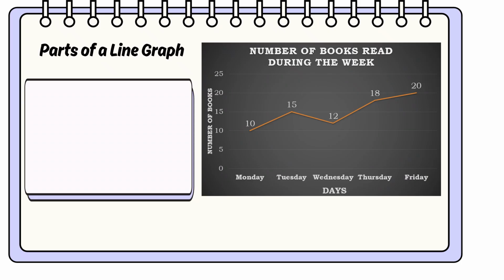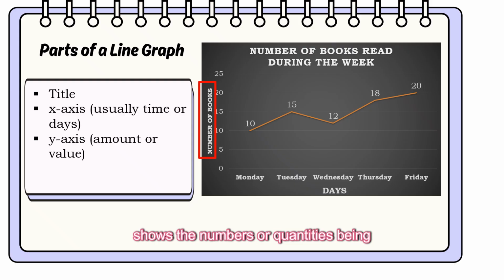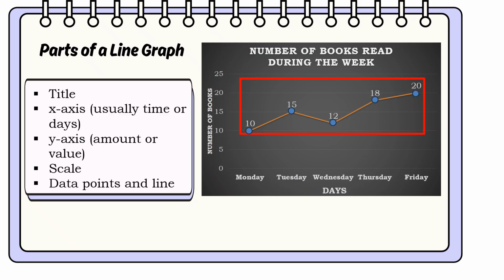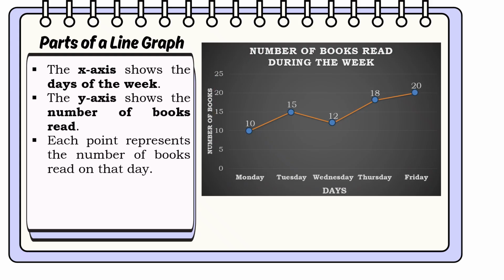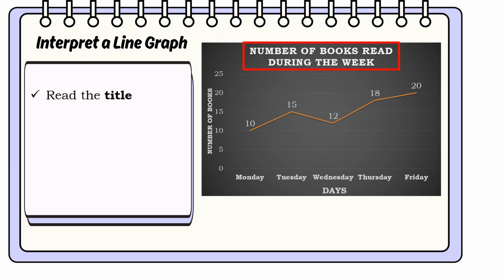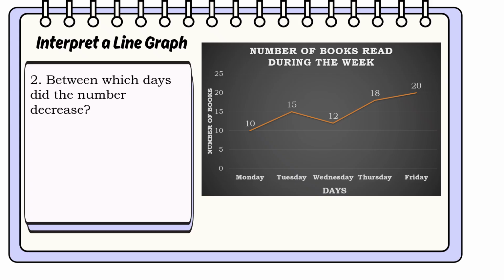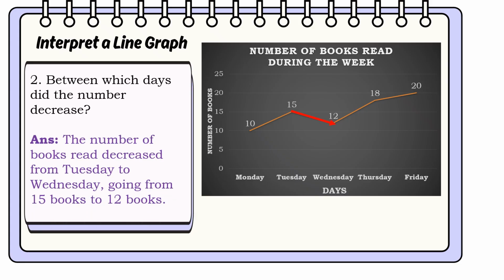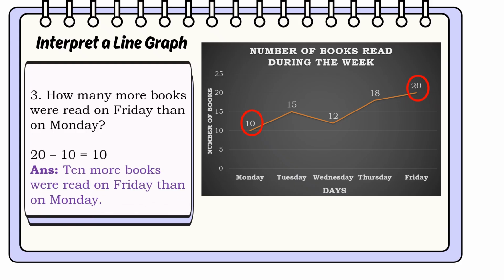REVISED K-12: MATH 4 Q4: INTERPRETING DATA IN THE LINE GRAPH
In this video, students will learn how to interpret data using a line graph. We will explore how to read the title, understand the x-axis and y-axis, and find information from data points. This lesson helps students identify increases, decreases, and patterns over time. By the end of the video, learners will be able to answer questions about a line graph using complete sentences. This video is ideal for Grade 4 students and anyone seeking to enhance their data interpretation skills.

📚 Topics Covered:
Parts of a line graph
Reading and interpreting data